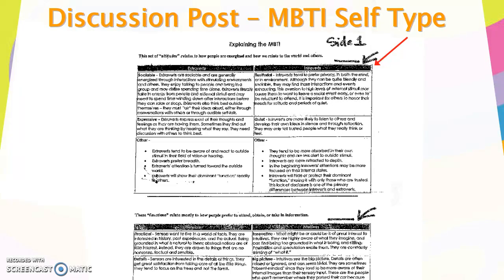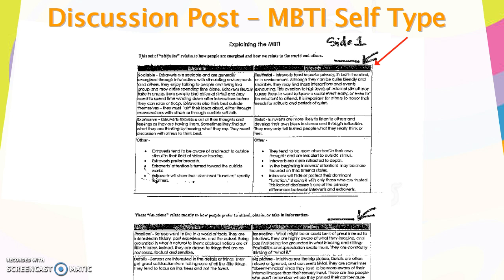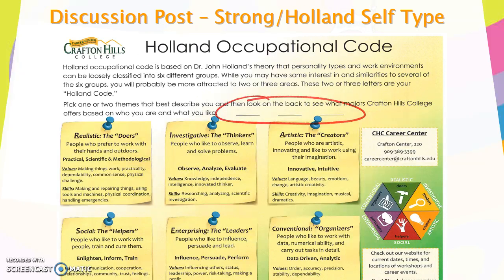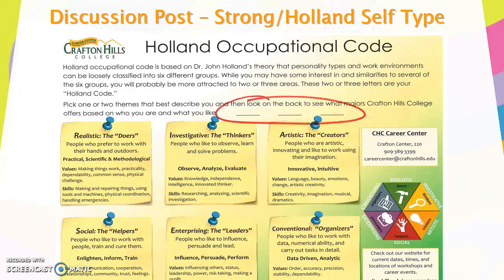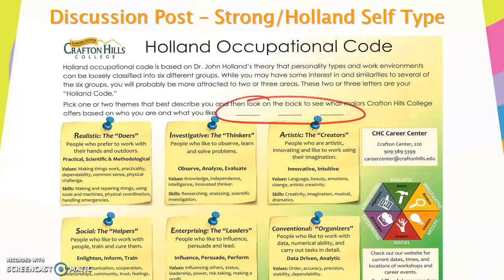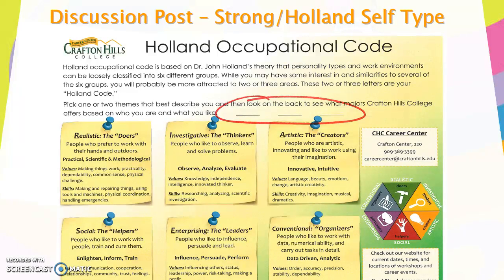COUN 110 ST